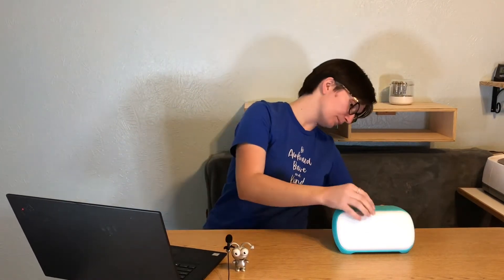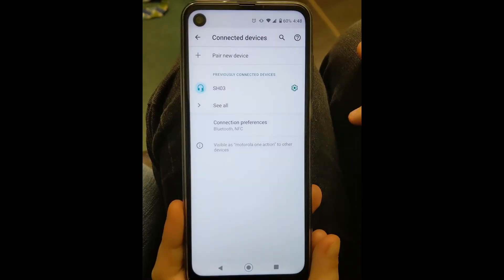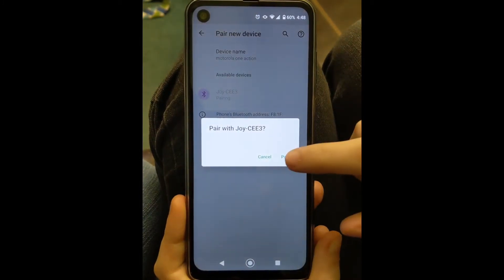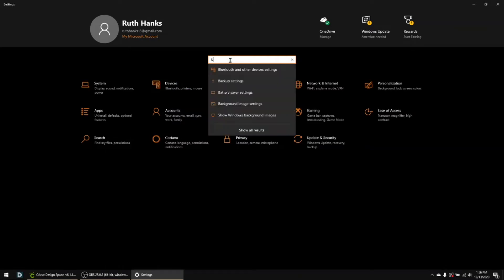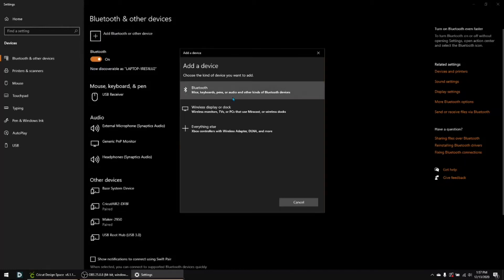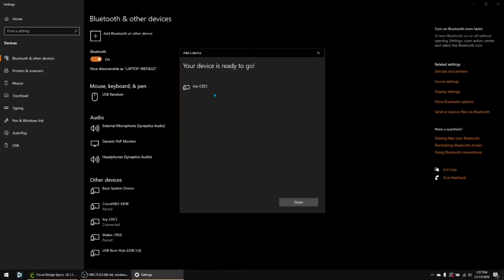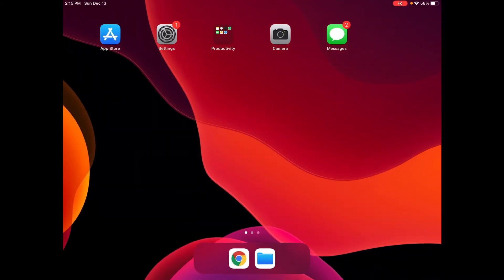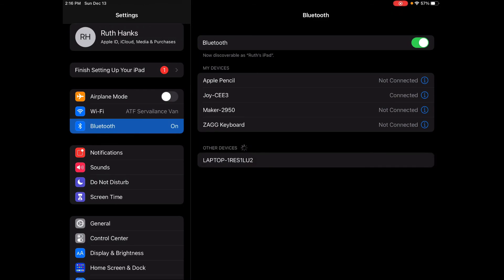Connecting to Your Cricut with Bluetooth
Have you avoided setting up the Bluetooth connection from your mobile device or Windows computer to your Cricut because you were not sure how to do it? Did you get a new device and need a reminder how to set up Bluetooth devices?

I’ll walk you through each step on Android, iOS, and Windows. Each system will show the screen as I explain the steps.